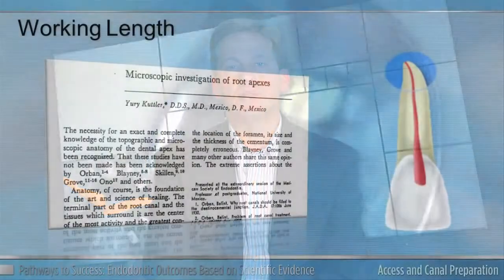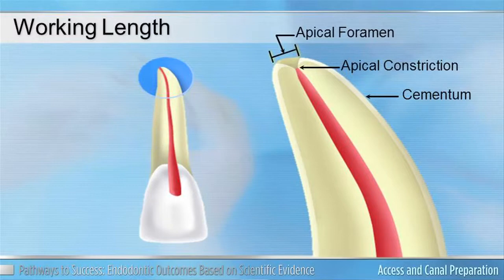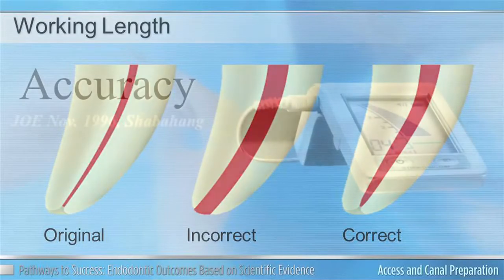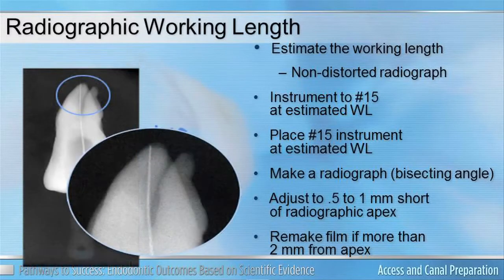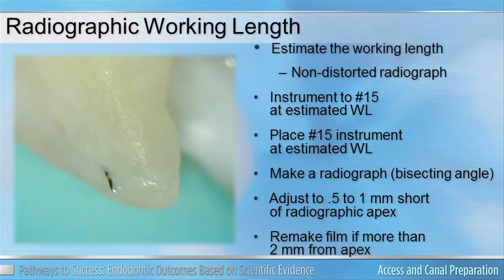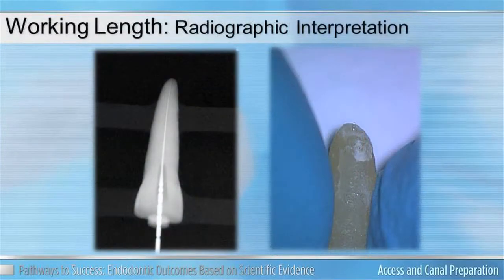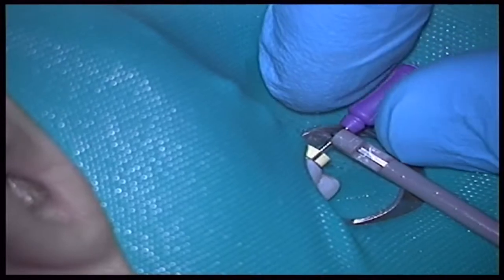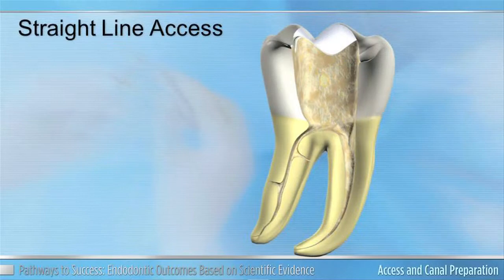Dr. Bruder on Apex Locator Accuracy | Dentsply Sirona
Dr George Bruder of Stony Brook University describes how simple radiographic determination of working length can be misleading.  He shows how using an apex locator can lead to a more accurate determination of the end of the root canal.